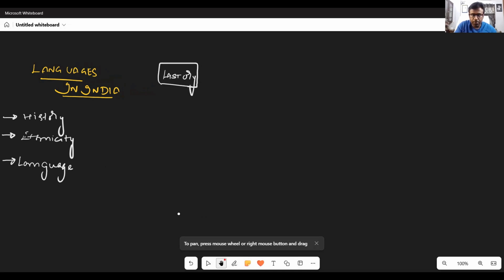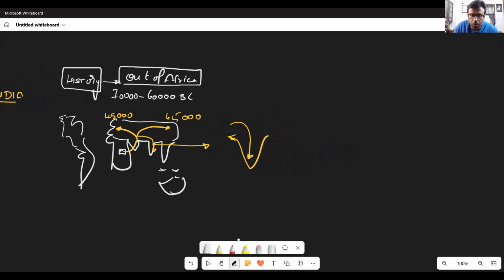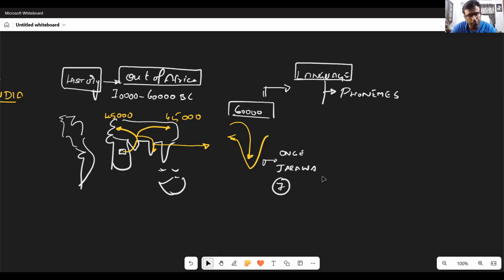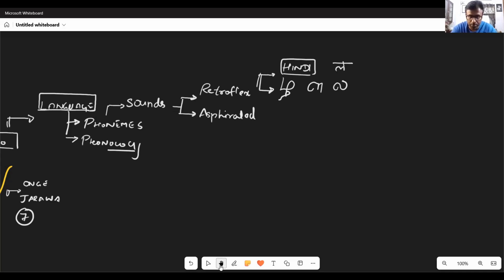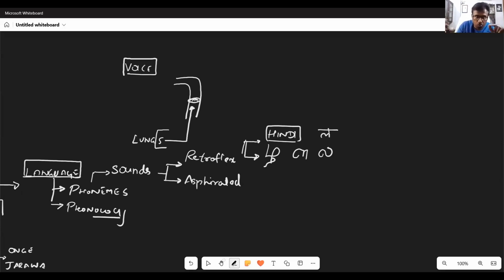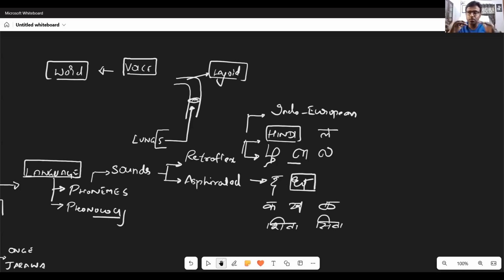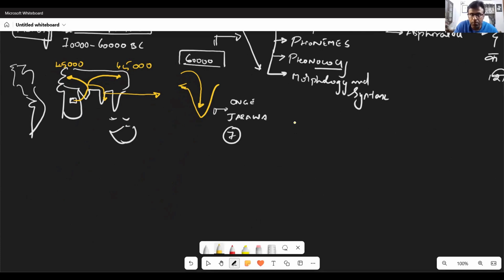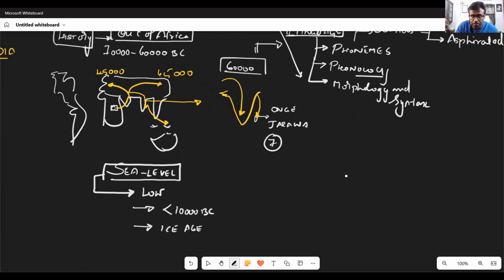UPSC Anthropology optional: Language & Communication: Nature, origin and characteristics of language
Join our expert mentor, J. Sivarajarajendran (8 UPSC Mains, 6 Interviews!), as we explore the fascinating world of India's languages! 🌍 This video delves into the crucial aspects of Language & Communication, essential for understanding our diverse nation.

Here's what you'll discover:

The Nature of Language:
📖 Uncover the fundamental elements that make language unique.

Origins of Indian Languages:
📜 Trace the historical roots and evolution of India's linguistic diversity.

Characteristics of Language:
🗣️ Learn about the key features that define language, both verbal and non-verbal.

Verbal & Non-Verbal Communication:
💬 Explore how we communicate beyond words.

Social Context of Language Use:
🤝 Understand how social settings influence language and communication.

Whether you're a UPSC aspirant or simply curious about India's rich linguistic heritage, this video is for you!

Join our Anthropology Optional course starting June 2025 now to GET an early bird DISCOUNT!

📅 ANTHROPOLOGY OPTIONAL Batch Details:
📍 Mode: Online / Offline
📍 Duration:  6 Months
📍 Start Date: June 2025